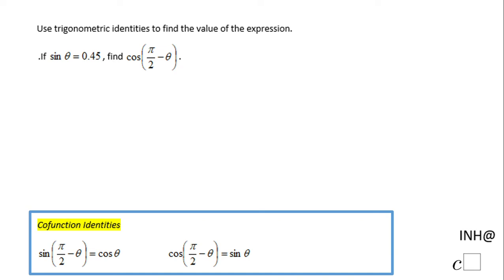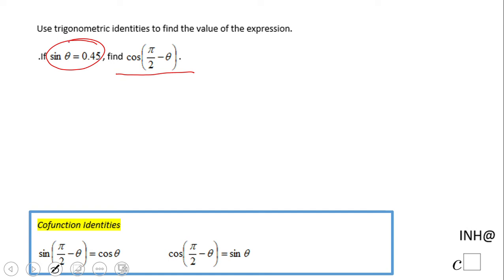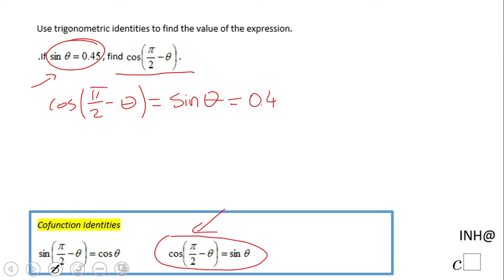INH: Trigonometry: Using Trigonometric Identities #2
This is an example of using Cofunction Identities.